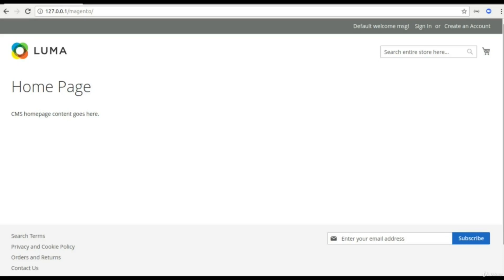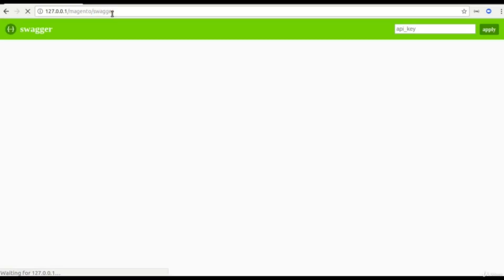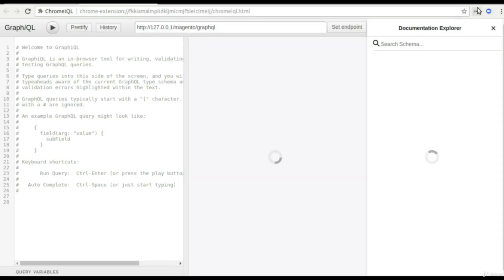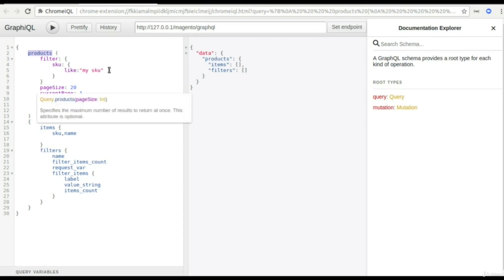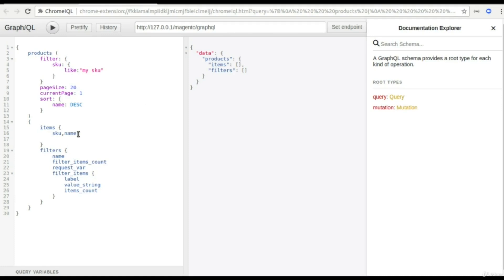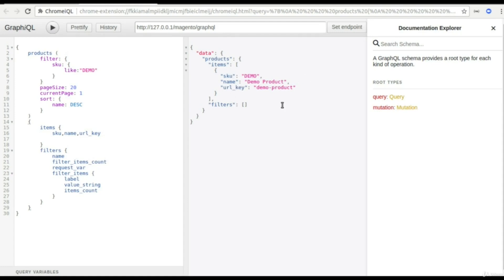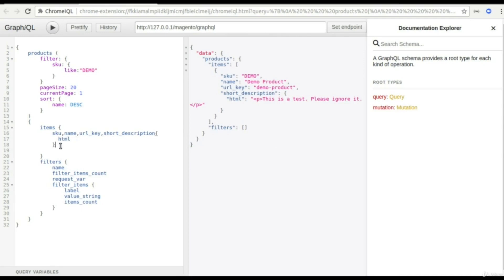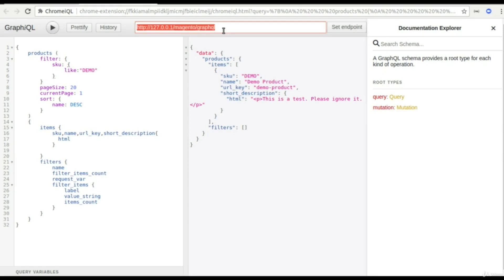GraphQL in Magento 2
Also, Test your knowledge on Magento 2 to crack certification exam by attempting the free mock test here:

GraphQL is a modern and flexible API technology that allows you to fetch the data you need, in a single request, without over- or under-fetching data. Magento 2 provides support for GraphQL, allowing you to build fast, efficient, and scalable e-commerce solutions.

What is GraphQL: GraphQL is a query language for APIs that provides a more efficient, flexible, and powerful alternative to traditional REST APIs. With GraphQL, you can specify the data you need in a single request, and the API will return exactly what you requested.
Benefits of GraphQL: Some of the benefits of using GraphQL in Magento 2 include:
Faster performance: With GraphQL, you can retrieve all the data you need in a single request, reducing the number of round trips to the server.
Flexibility: With GraphQL, you can easily add or remove fields from your queries without affecting the underlying data structure, making it easier to evolve your data model over time.
Strong typing: GraphQL provides strong typing, making it easier to catch errors before they occur, and providing better documentation and tooling support.
How to use GraphQL in Magento 2: To start using GraphQL in Magento 2, you will need to create a GraphQL schema that defines the data and operations that your API supports. You will also need to create a set of resolvers that translate the incoming GraphQL requests into database queries.
Best practices: When working with GraphQL in Magento 2, it's important to follow best practices, such as:
Avoid over-fetching or under-fetching data: Ensure that your queries fetch only the data that you need, to avoid wasting bandwidth and server resources.
Avoid nesting too deeply: Nested queries can quickly become complex, so it's important to keep your queries as flat as possible.
Use batch loading: If you need to fetch multiple resources in a single request, consider using batch loading to reduce the number of round trips to the server.
By mastering the use of GraphQL in Magento 2, you can build fast, efficient, and scalable e-commerce solutions that provide a better experience for your customers and staff. Whether you are a developer, administrator, or merchant, understanding how to use GraphQL is an essential step in creating successful online stores with Magento 2.